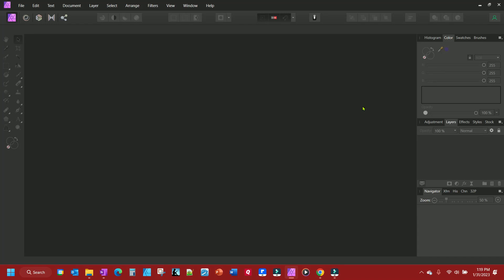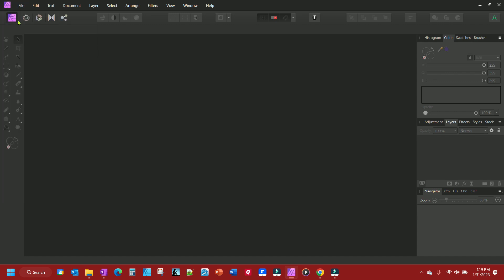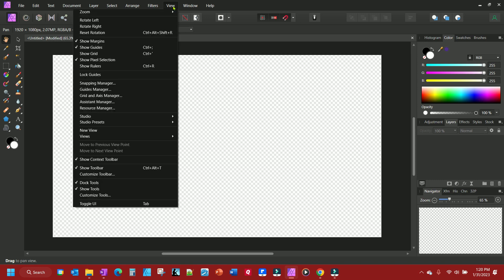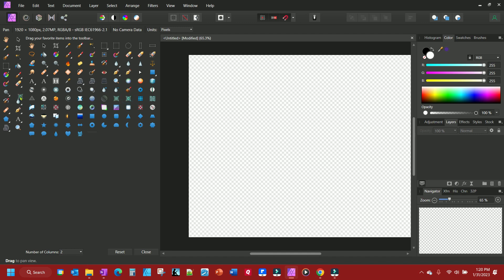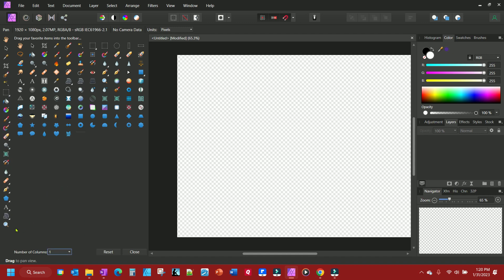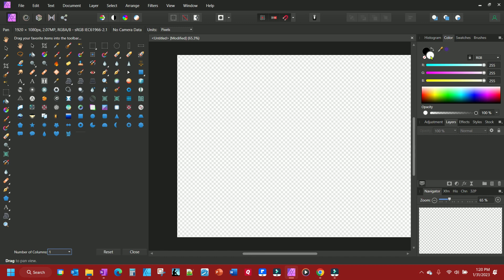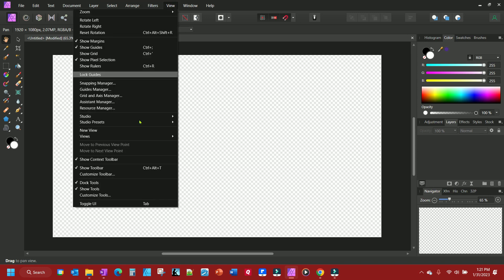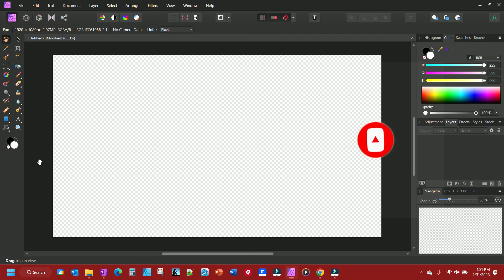How to Customize Toolbar Affinity Photo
This Affinity Photo tutorial will show you how to customize your toolbar by adding and removing tools and resetting the toolbar. I will also show you how to add the foreground and background selectors to your toolbar. If you are coming from Photoshop, you may want this feature in Affinity Photo.

Affinity Photo, Photoshop, Graphic Design, Adobe Photoshop